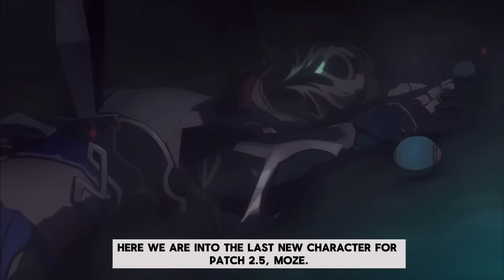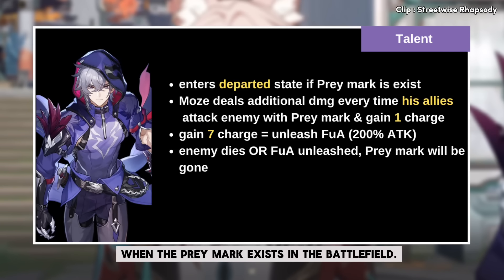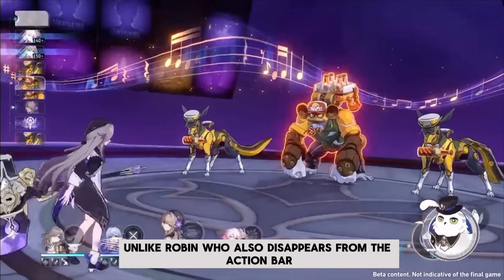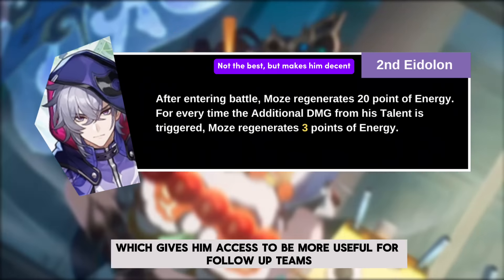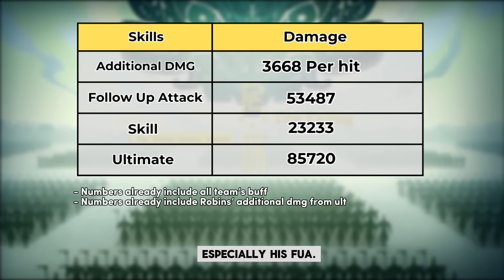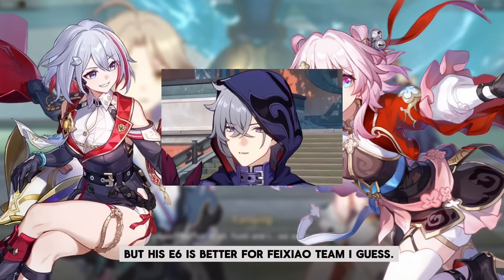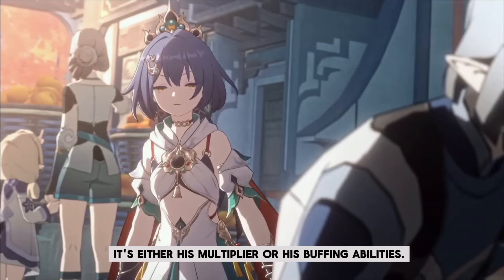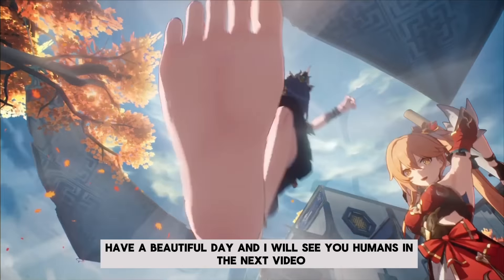MOZE Kit Explanation! His kit is terrible?? | Honkai Star Rail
I know its been more than a week since Moze’s V1. but hey, better late than never right? here is a video about Moze’s kit explanation as well as his pros and cons! He has so much potential and yet hoyo seemed fail to make him shine at least for this V1. :)

Timestamps
00:00  intro
00:41 Skill, Talent & basic attack
02:22 Ultimate
02:40 Technique
02:57 Traces
04:44 Eidolons
05:42 Best Eidolons ( for early version)
06:48 How much dmg can he deals?
07:57 Comparison to other character
10:07 Pros and Cons

BGM
Blade ( HSR) & Wriothesley (Genshin) Theme by @tnbee